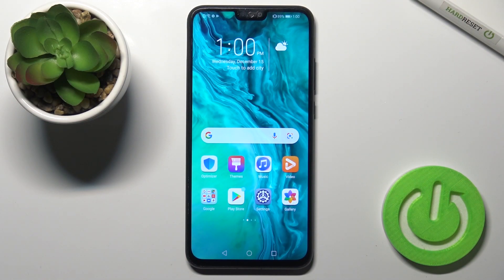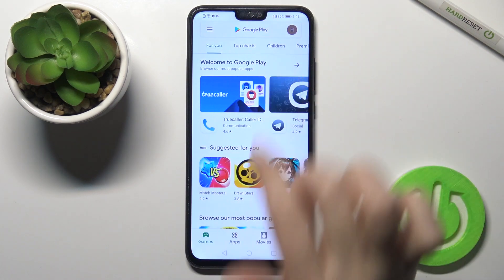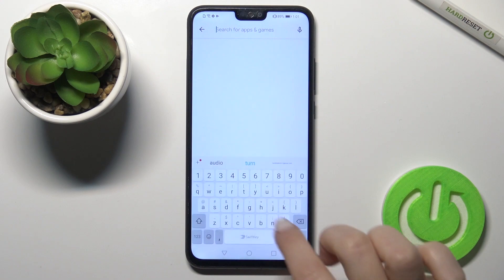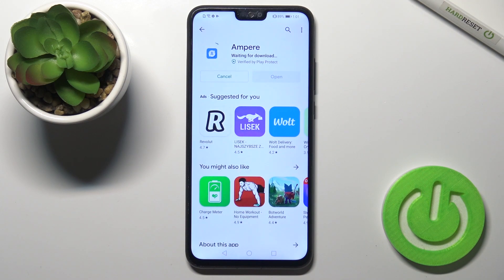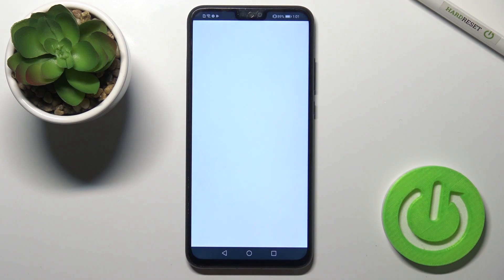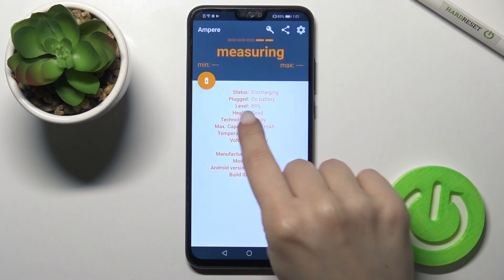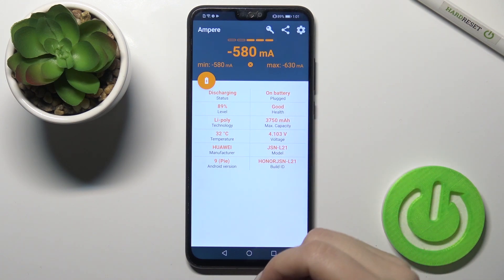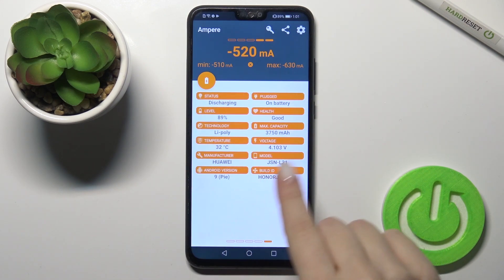How to Check Battery Health Condition in Honor 9X Lite? Control Battery Specification!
Hello! Are you looking for some tutorial? Maintain your Honor 9X Lite's battery health with the help of the Ampere app. Find out how to check the battery's health status and take steps to extend its lifespan. We appreciate you taking the time to watch our tutorials. To keep learning, take a look at the other videos we have available on our channel

How to Evaluate Battery Health on Honor 9X Lite?
How to Monitor Battery Condition with Ampere App on Honor 9X Lite Smartphone?
How to Check Battery Health on Honor 9X Lite Phone using Ampere App?